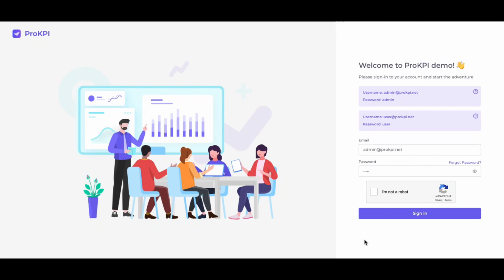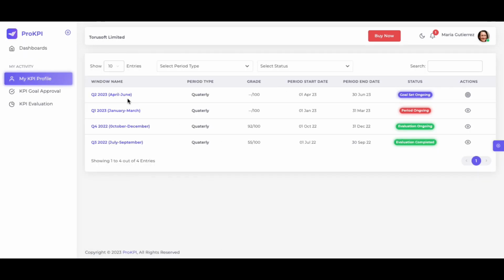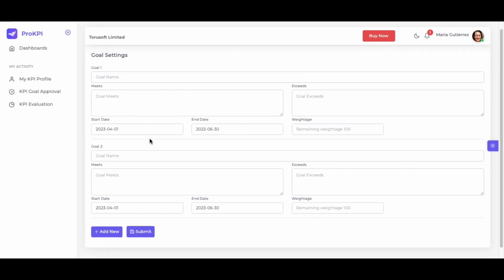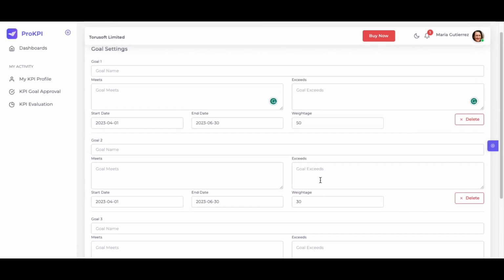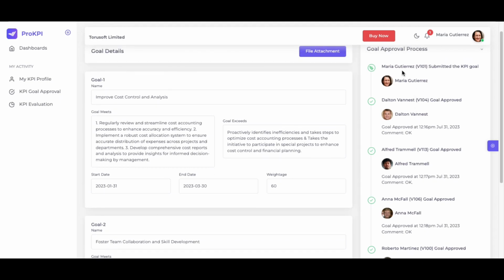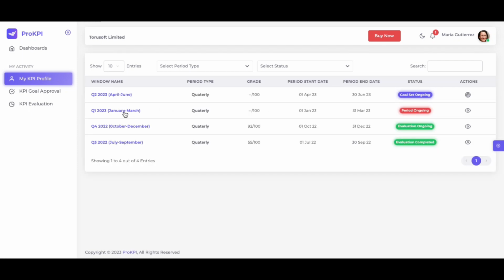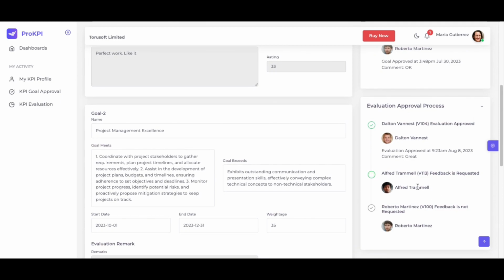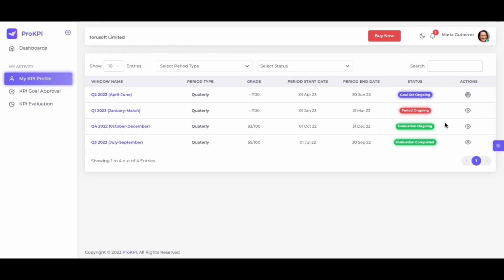ProKPI Tutorial 7 | User Login, Goal Setup and Window Details Viewing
ProKPI is the best evaluation system to multiply performance across teams. In this video series, we will show you how to use ProKPI for a perfect team evaluation.

In this video, we will show you how a user can set his own goals, and the supervisor can review and set their remarks.